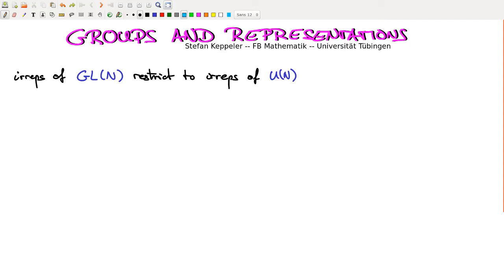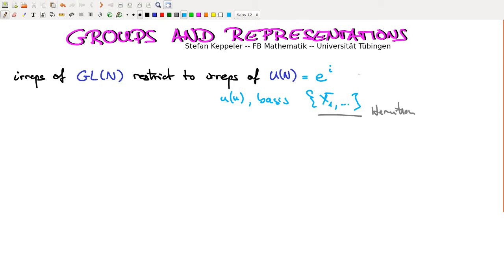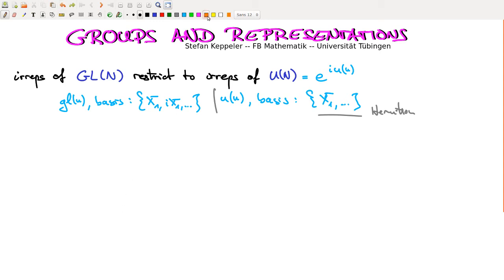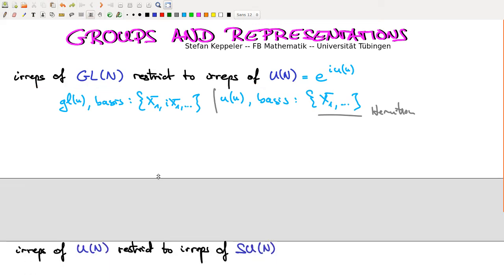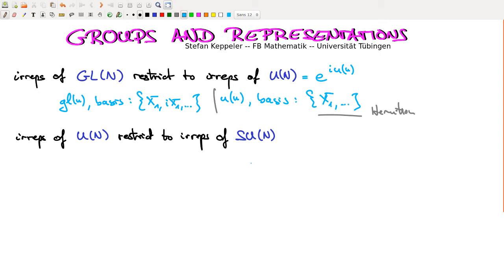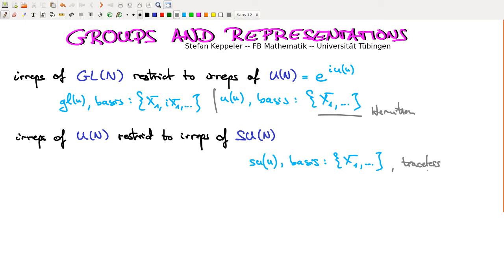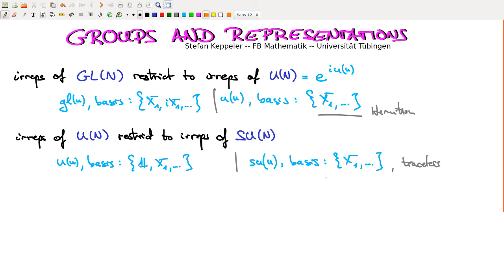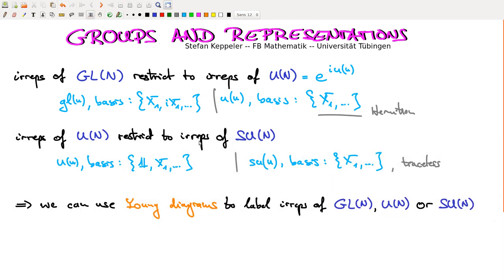Young diagrams and irreps of U(N) and SU(N)